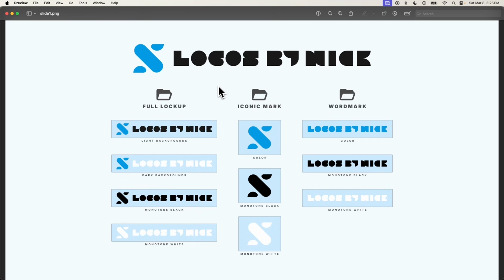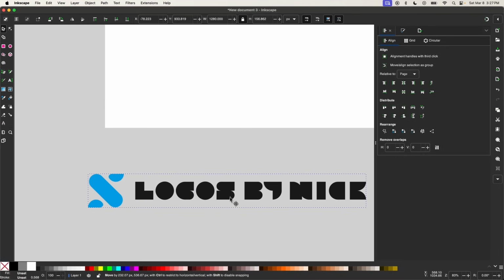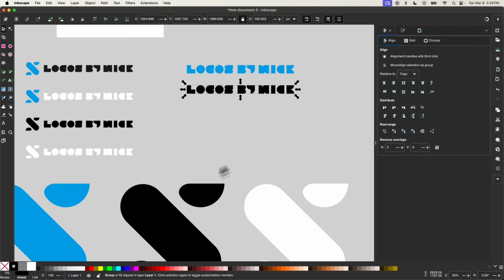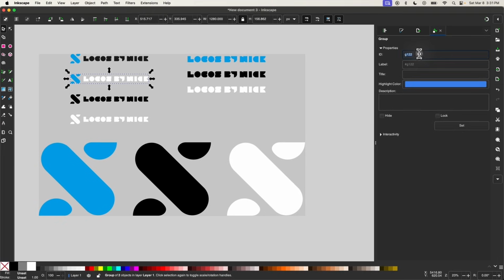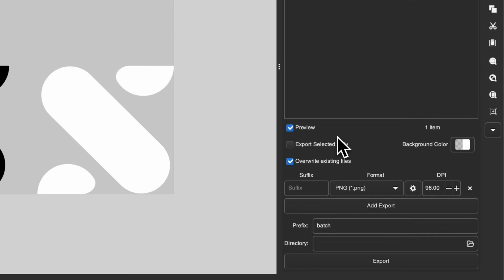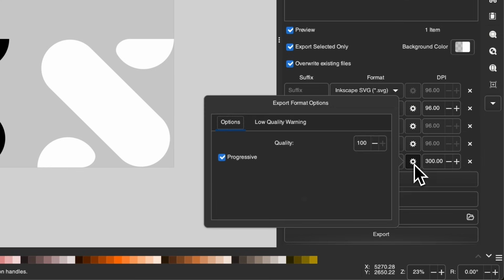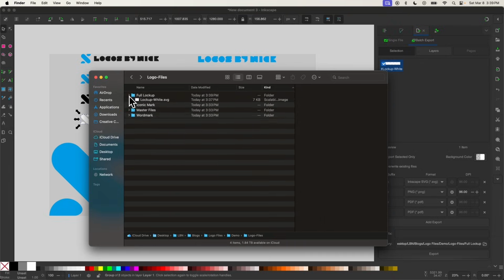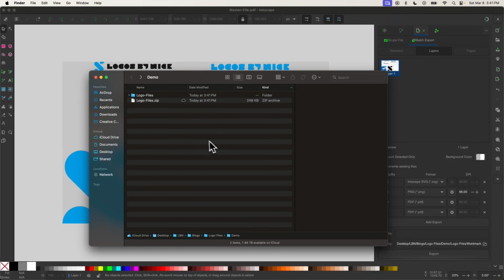How To Prepare Logo Files In Inkscape | Batch Export Tutorial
In this tutorial I'll be going over how to finalize and prepare logo files and formats for yourself or a client using the Batch Export feature in Inkscape. My approach will provide you with every possible variation and format you could ever need for a logo.

I've upgraded my audio setup so hopefully the audio quality is better than it's been in the past few videos.

🔗 RESOURCE LINKS

🎓 EXPLAINER COURSES

💬 SOCIALS

🎵 MUSIC USED

📕 CHAPTERS

00:00 Intro
00:12 Logo Formats
01:07 Convert Text To Paths
01:42 Best Logo Size
02:33 Produce Variations
04:52 Name Files Using Object Properties
06:25 Set Up Folders
07:19 Batch Export Each Variation
12:16 Save Master Files
13:34 Learn More